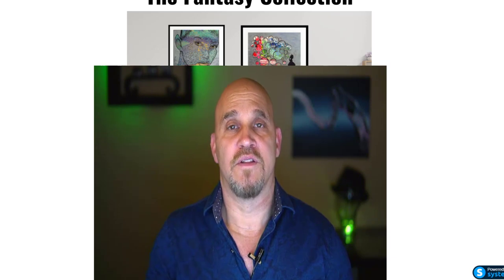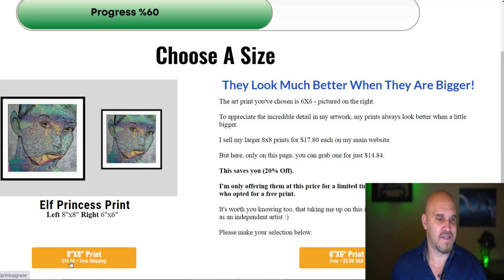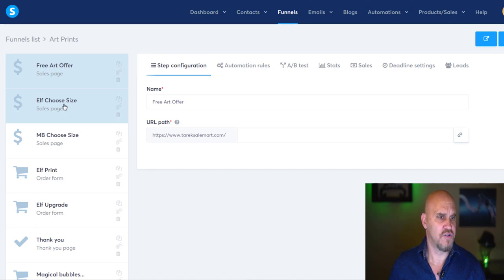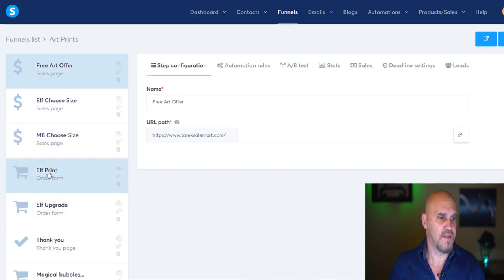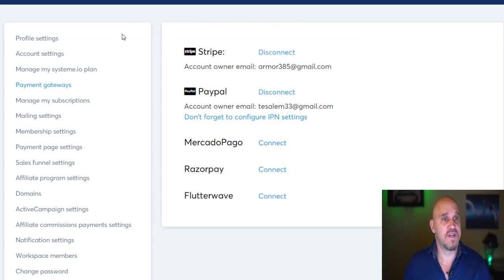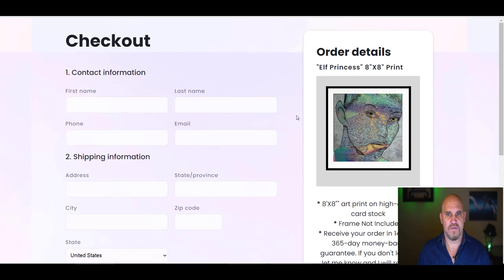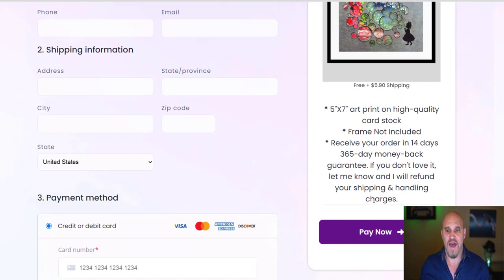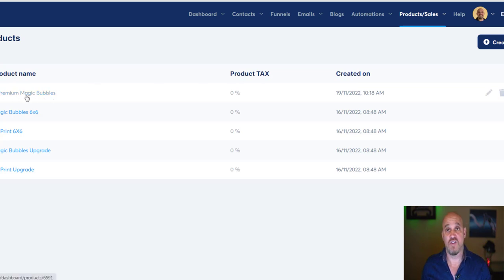How To Sell A Physical Product With A System.io Funnel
This funnel is an Art Funnel created with System.io but it can be used to sell any product. The video shows you how to set up Paypal as a payment processor, add a product with the new system.io product placement and add navigation to a button on your sales page to go down to another section on that same page.

"Successful people are always looking for opportunities to help others. Unsuccessful people are always asking, What's in it for me?"
                                                                          Brian Tracey

You will need a few tools to get started like a landing page builder and email capture system but those are all included with a free platform.

Thank you for the support!  Everything in this video is based on information we learned from online resources, our own experience, and books we have read.  Please do your own research before making any important decisions.  You and only you are responsible for any and all digital marketing decisions you make.  I am not a financial advisor and anything that I say on this YouTube channel should not be seen as financial advice. I am only sharing my biased opinion based off of speculation and my personal experience.